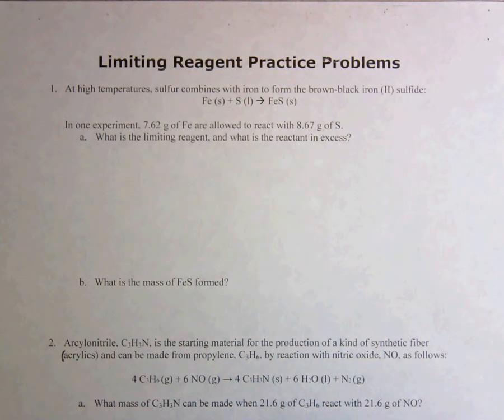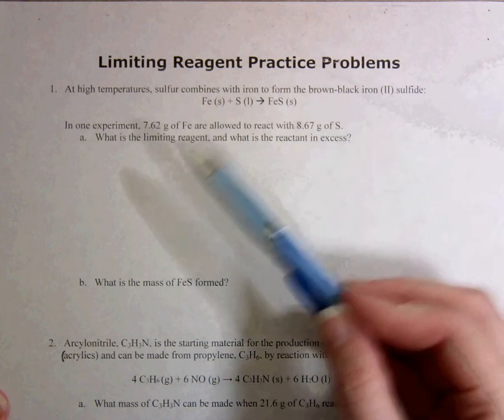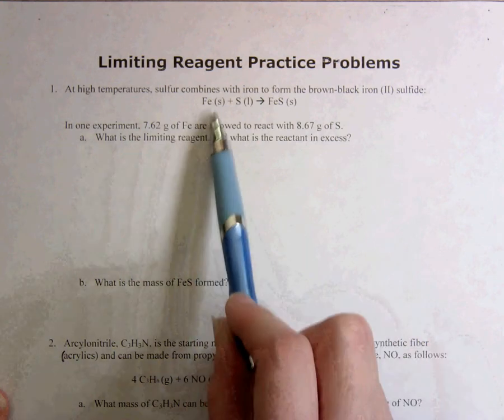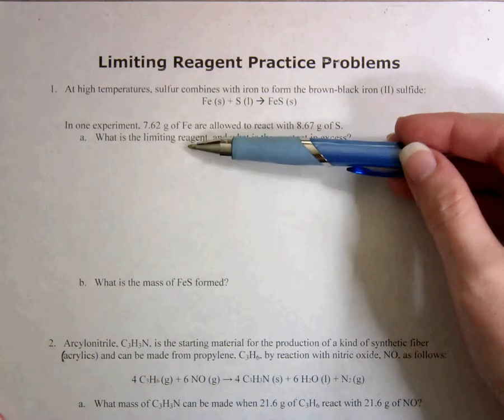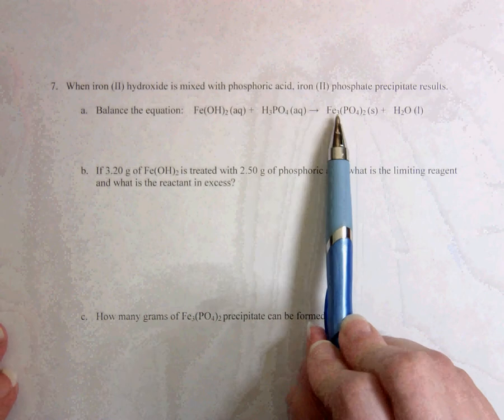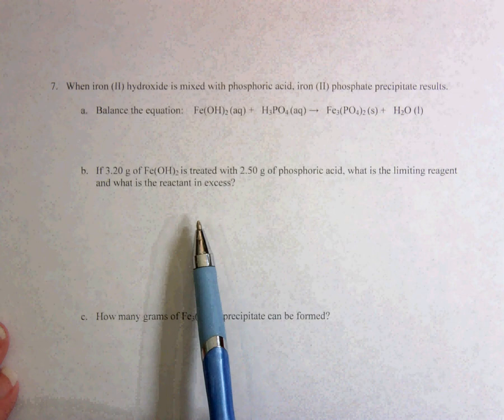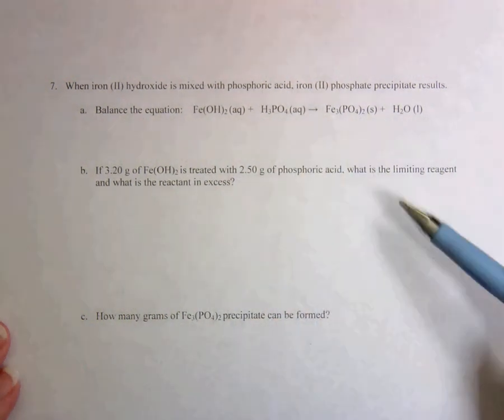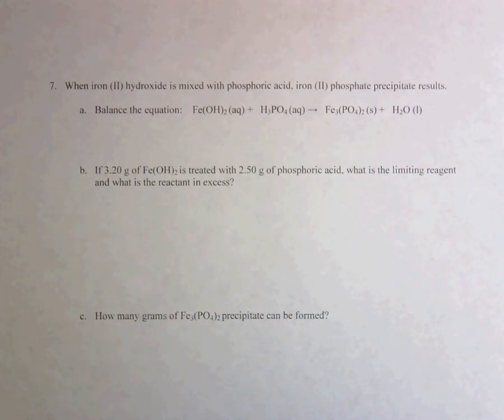Limiting Reagent Practice Problems